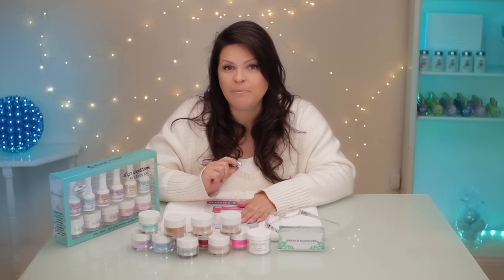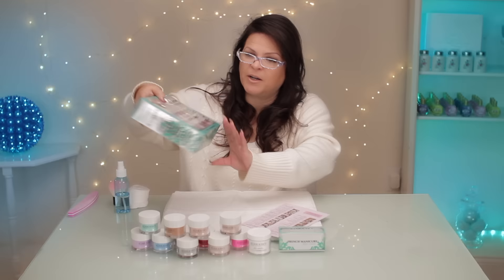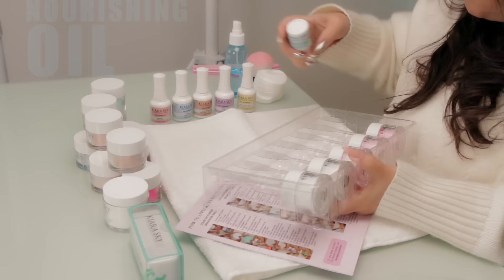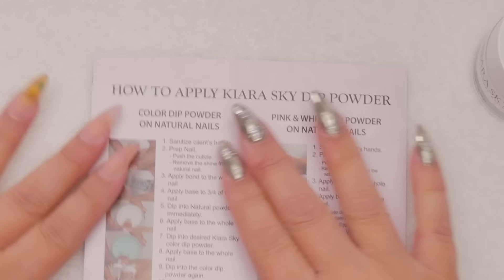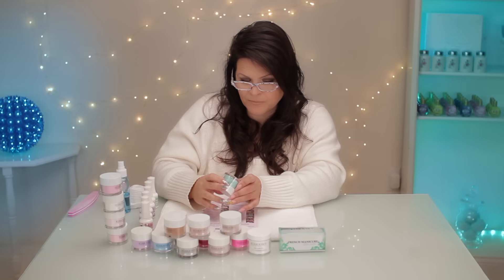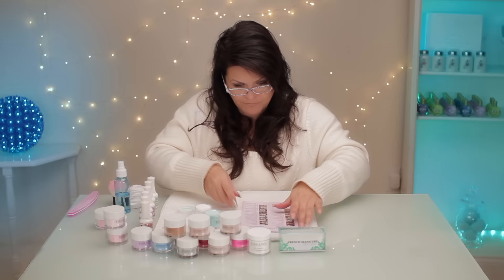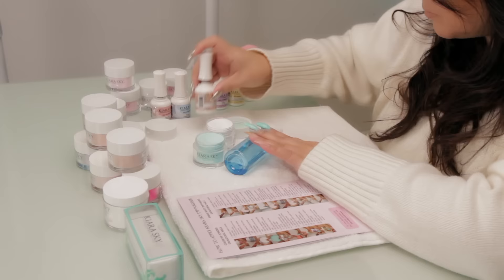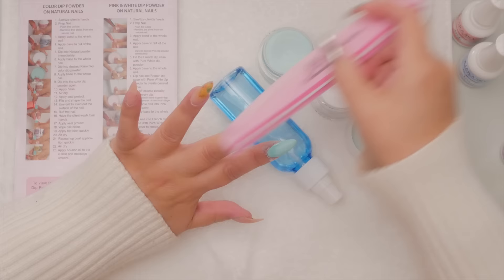Dip Powder Nails Starter Kit - A Pro Review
Suzie tests the Kiara Sky Dip Powder System, and even tries Pouring as well as Dipping to compare the results.

This is not a sponsored video - Kiara Sky sent their Dip Starter Kit to Suzie so she could check it out for her viewers.

There are unlimited uses per user and the promo will end March 31, 2017
Link to Kiara Sky Dip Starter Kit: